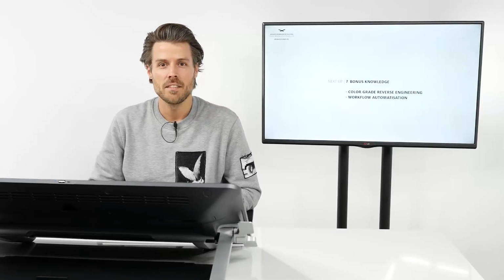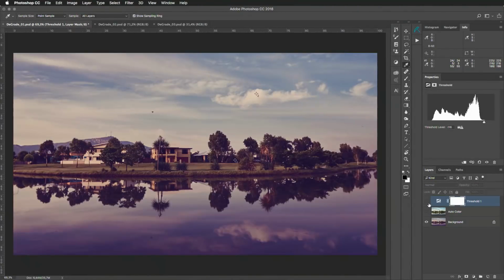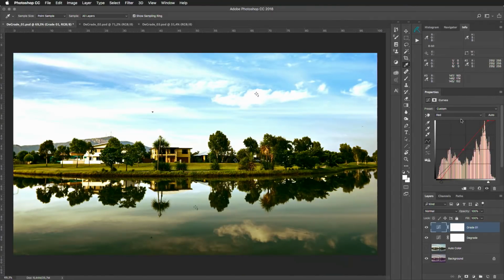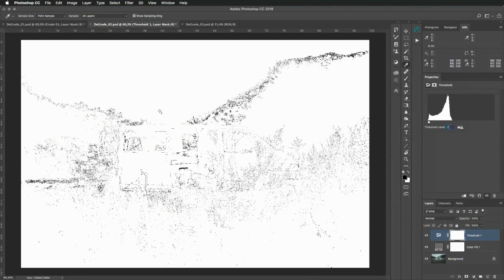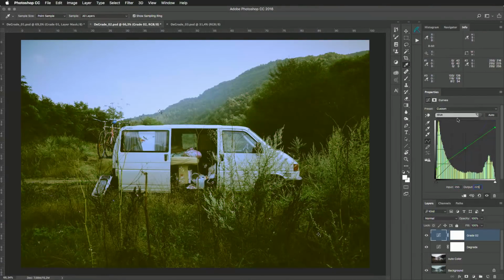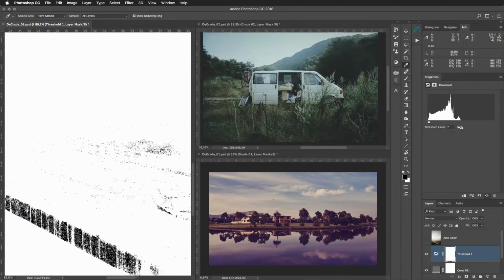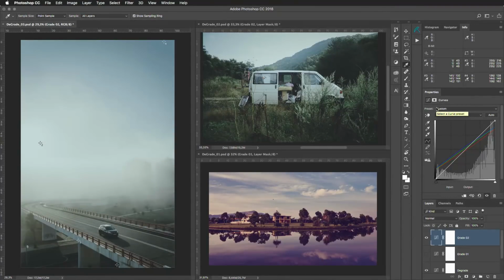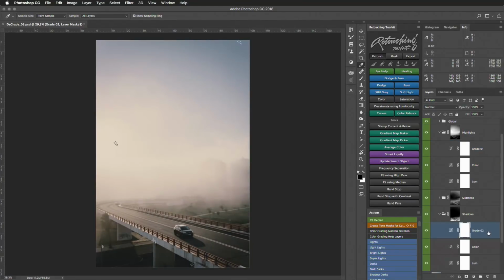How to reverse engineering a color graded image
This is one of the bonus chapters from our video tutorial about „color grading“